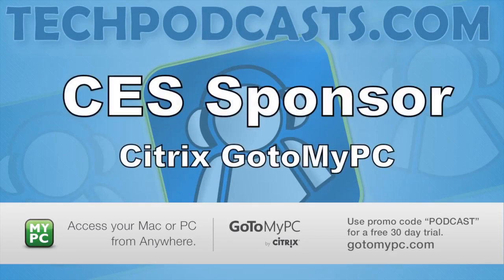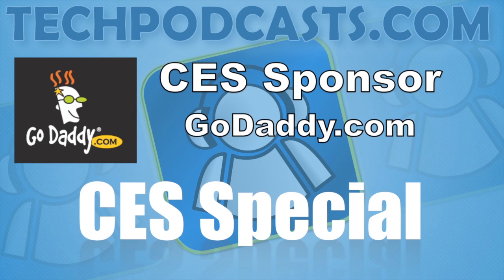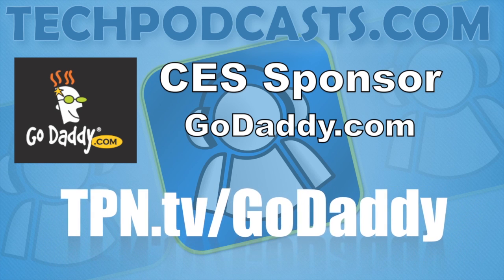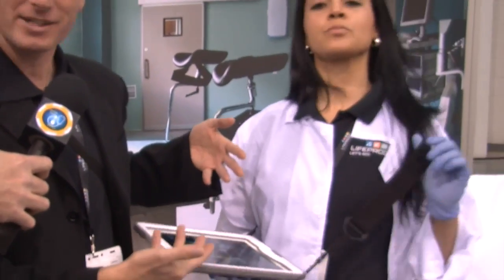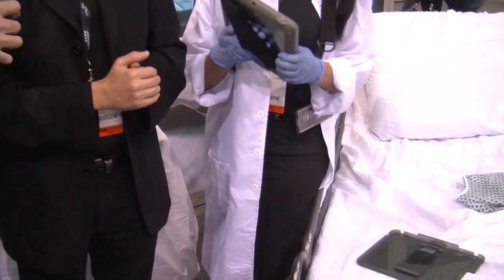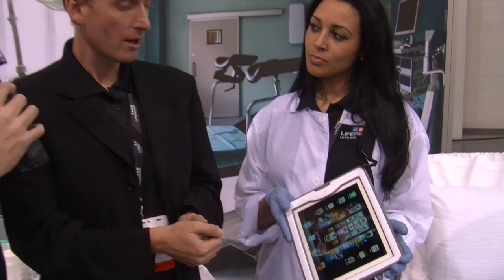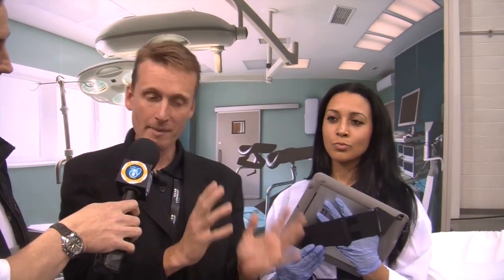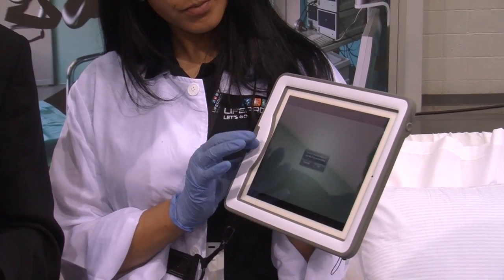LifeProof Protects Mobile Devices in Healthcare Settings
You're bleeding all over your nurse's iPad but it's not a problem because she's got a LifeProof case on that mobile device. Join Health Tech Weekly host Jamie Davis, the Podmedic as he chats with LifeProof CEO Gary Rayner in their booth at CES 2013 last week. Find more Health Tech Weekly episodes at HTWeekly.com.